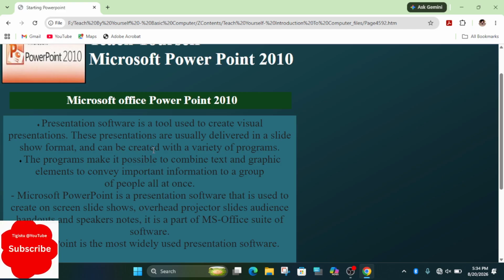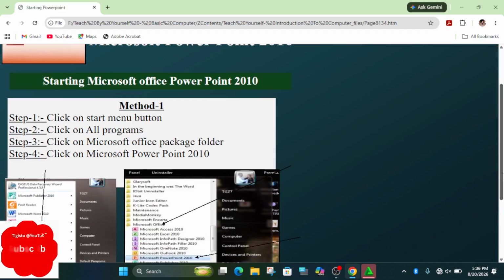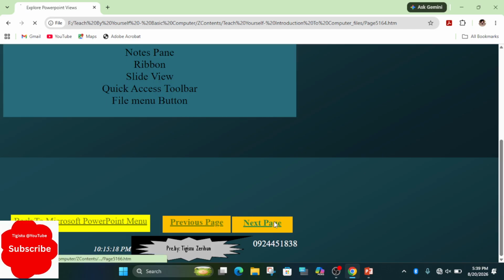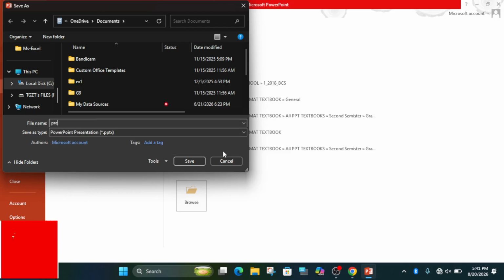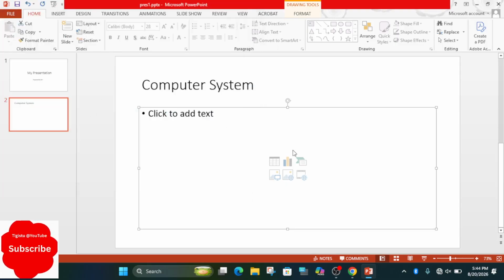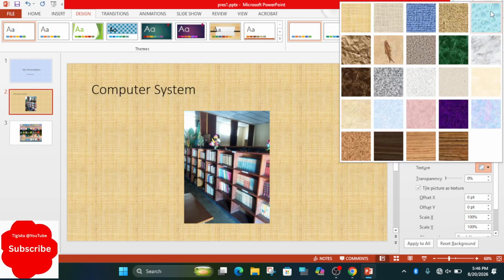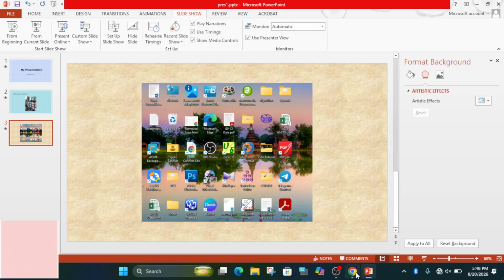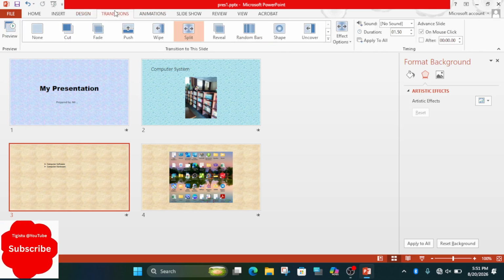Presentation Software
How To Use Microsoft PowerPoint, Basics Of Microsoft PowerPoint